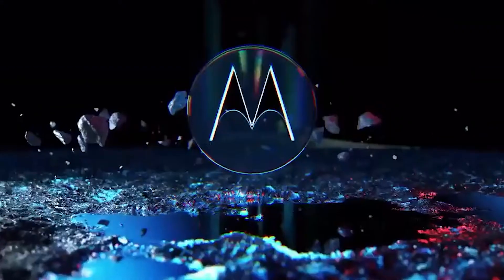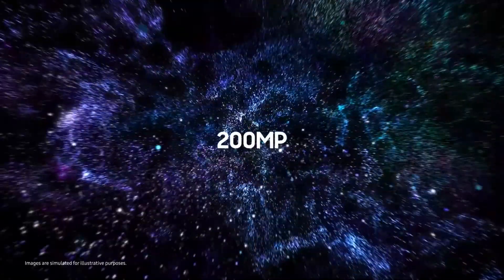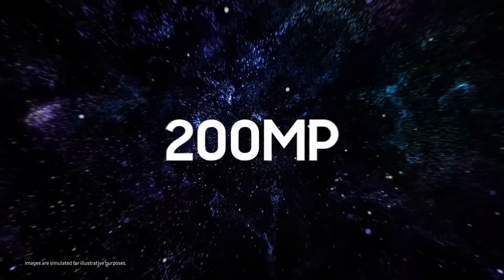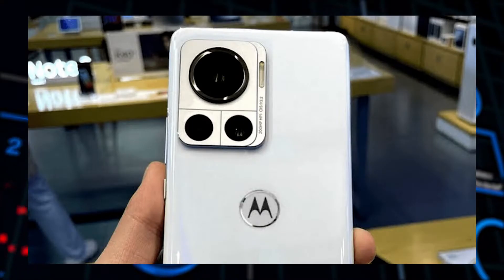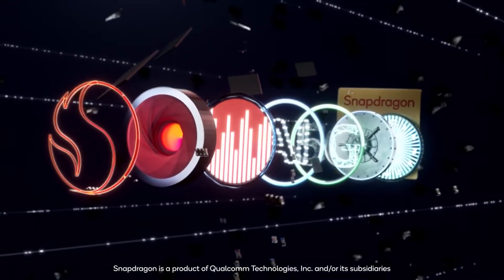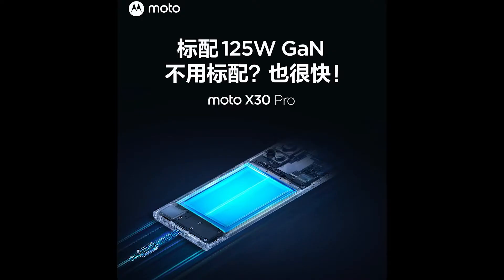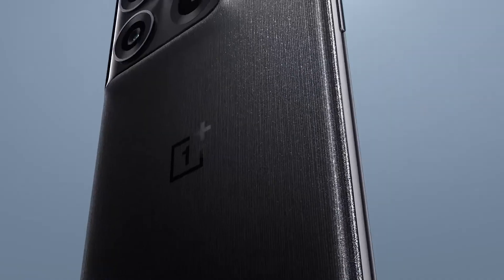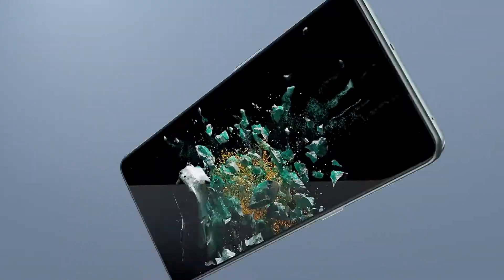Motorola X30 Pro Is ONEPLUS Gone now?